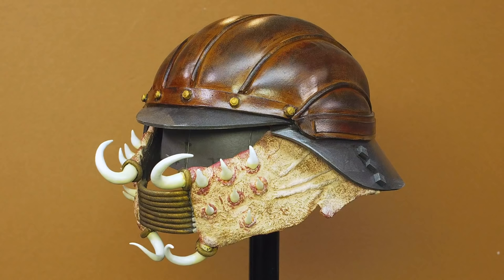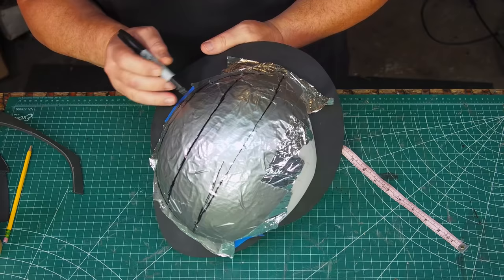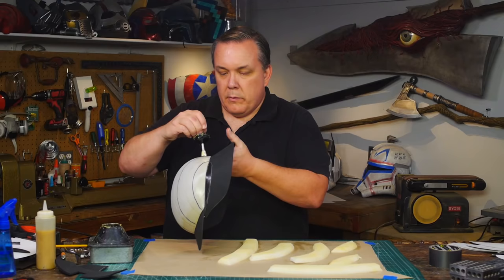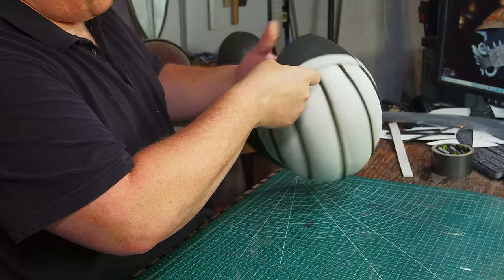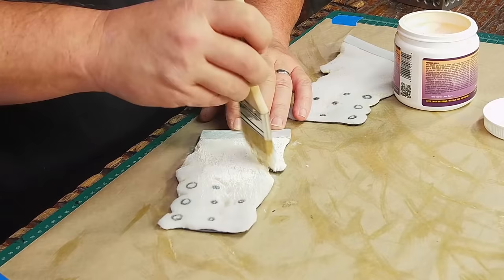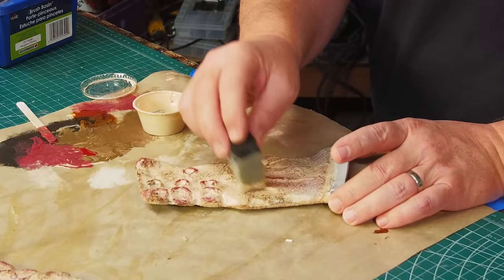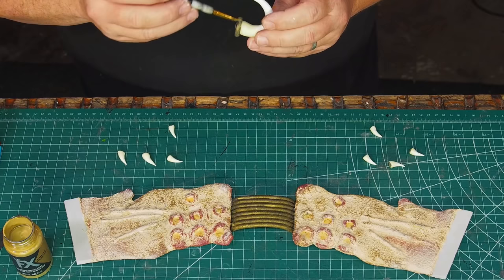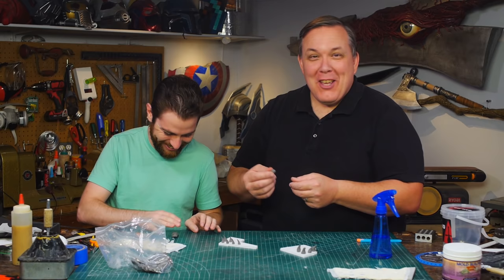Odin Makes: Lando Calrissian's skiff guard helmet from Return of the Jedi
I make a Lando Calrissian skiff guard helmet from EVA foam and latex rubber. I love the rubber monsters, the side pieces are fun for me to build!

Plaid FX paints and supplies generously donated by Plaid Enterprises, Inc. You guys are awesome!

Materials Used in this video:
HD Foam rolls 6 mm and some 2 mm (link above)
roll of 1/2" polyfoam
Latex molding rubber from local craft stores
Plaid FX paints (link above)
Pros-Aide prosthetic adhesive
Facial tissue